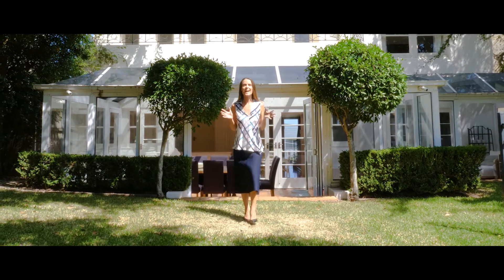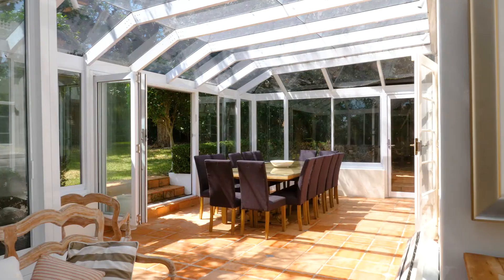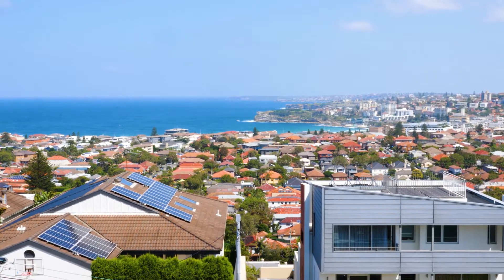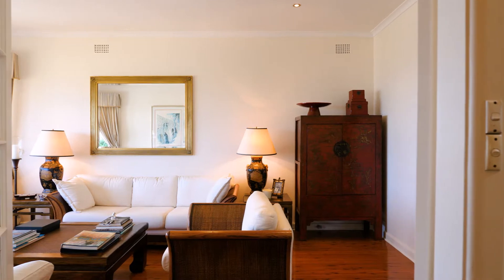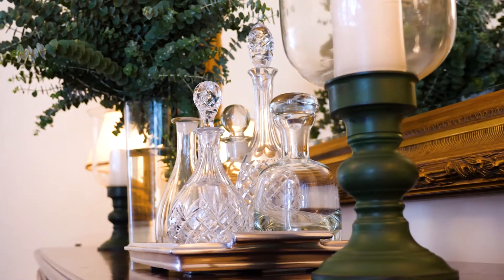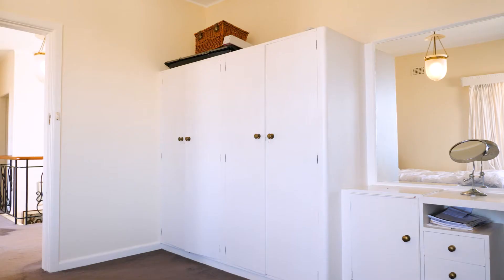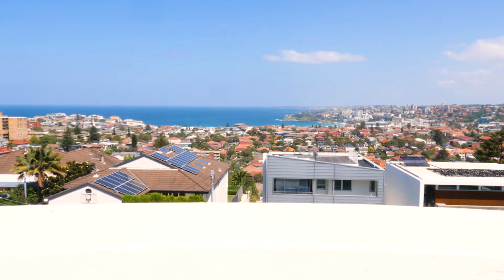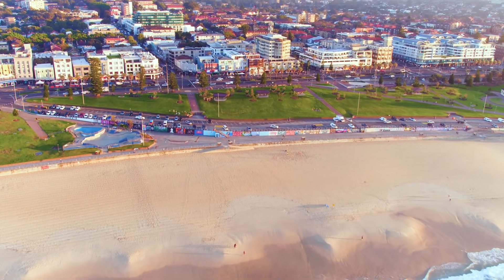7 Loombah Road, Dover Heights | Talia Levy & Elliott Placks